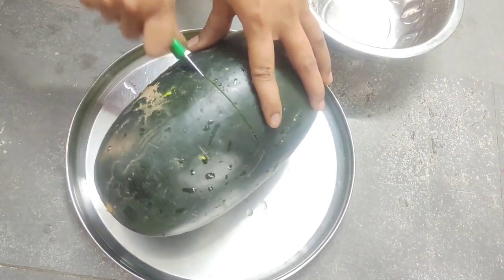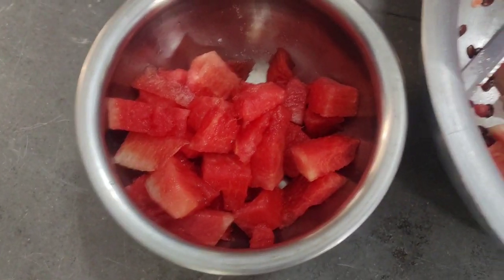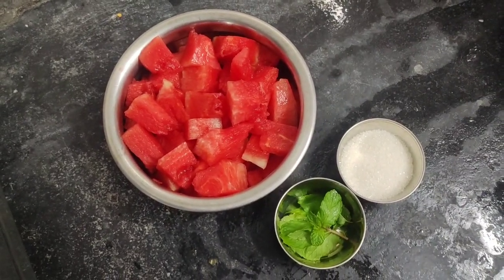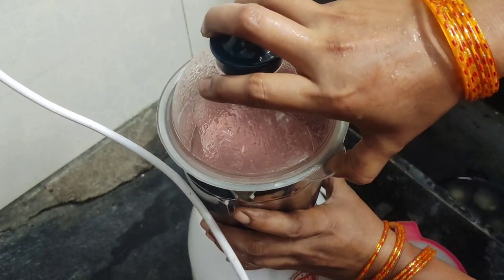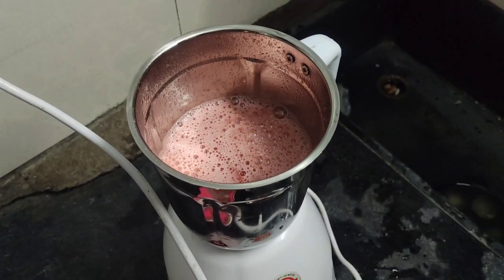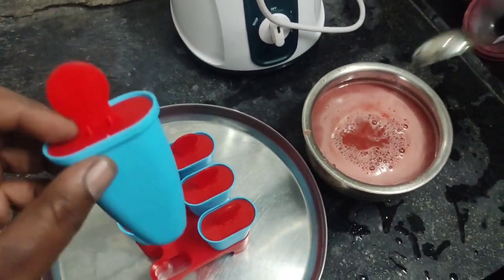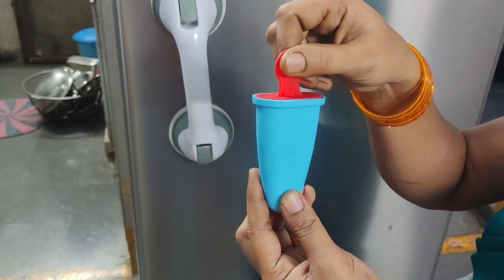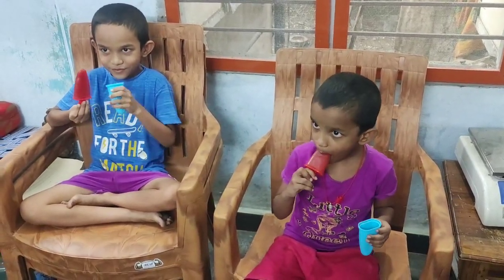watermelon icecream preparation in home pulla icecream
water melon ice cream preparation video
pulla icecream watermelon Anchor Shyamala About Her Offscreen Presence | Anchor Shyamala Latest Interview |iDream Media
Jasvith Sai Annaprasana
II Rice Eating ceremony Il
981